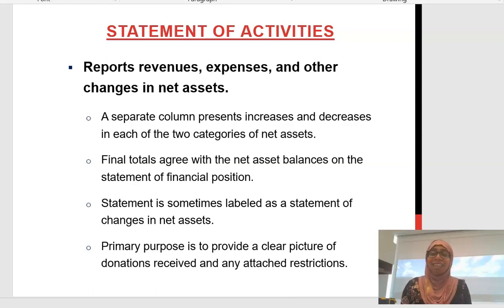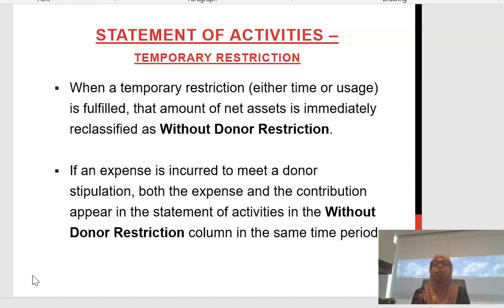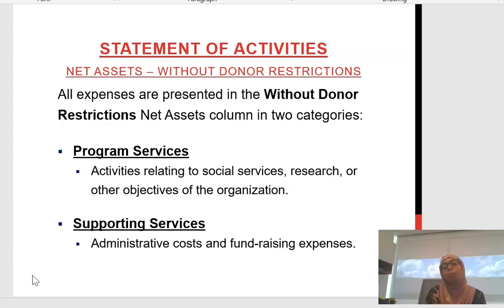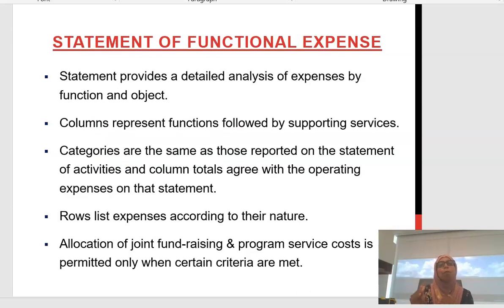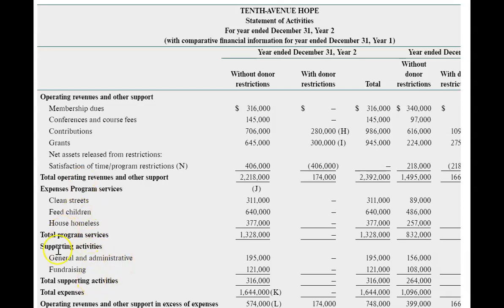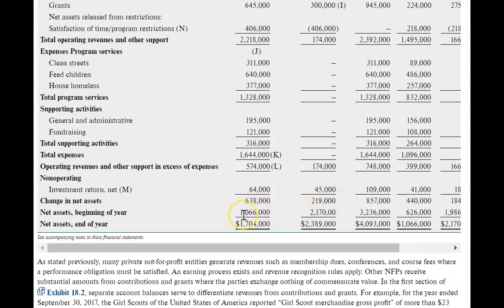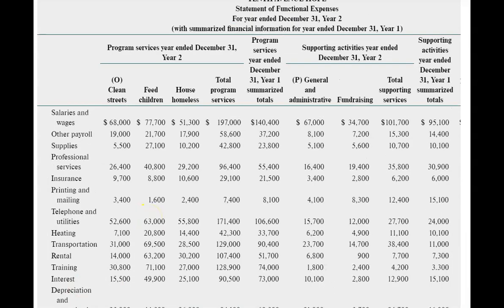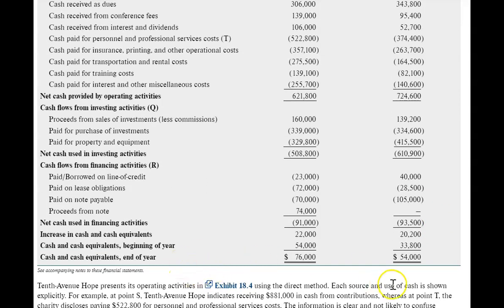Chapter 18 - Not for Profit - Lecture 2